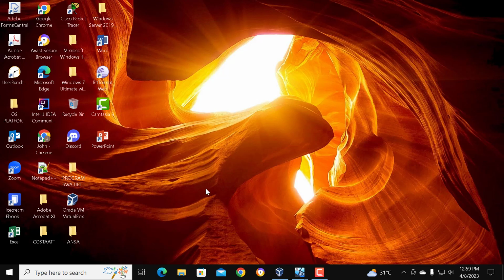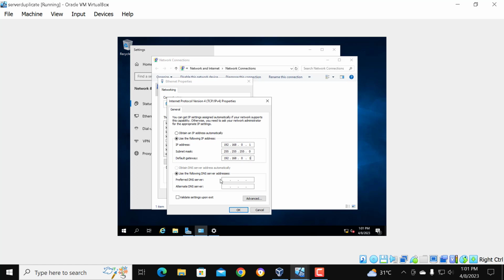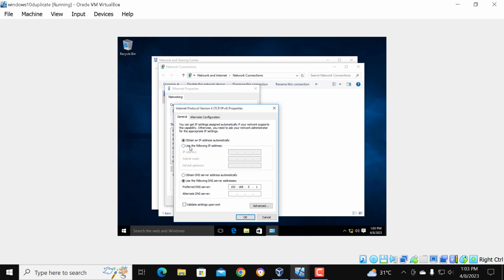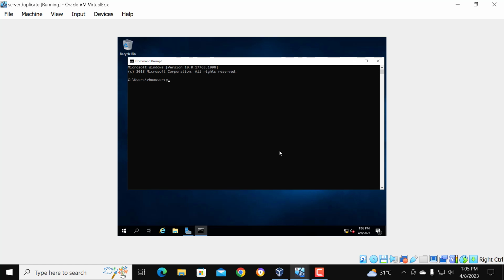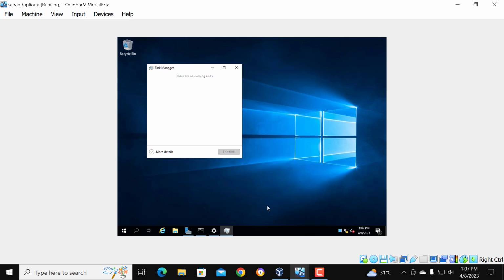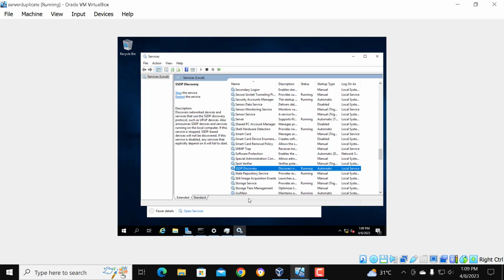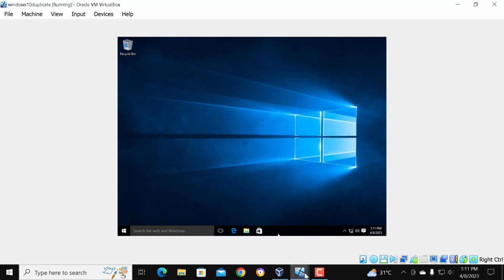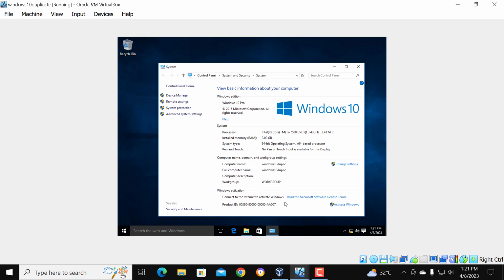Connecting A Windows 10 Client Machine to Windows Server 2019. (00075436 John Lucas)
00075436
John Lucas
O.S Platforms